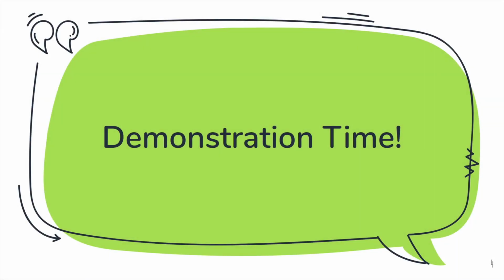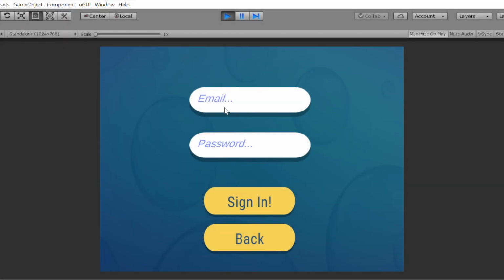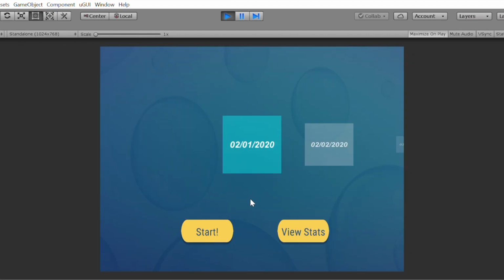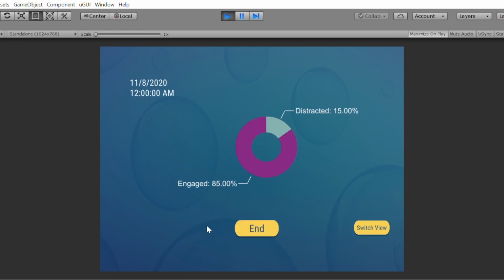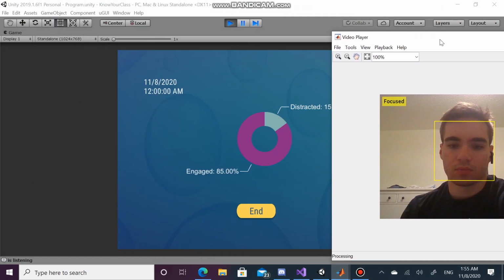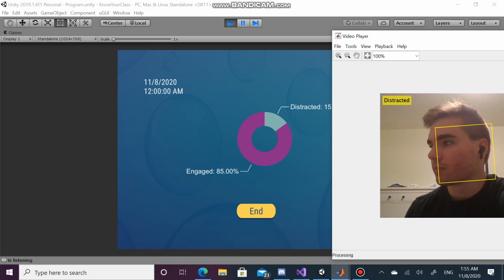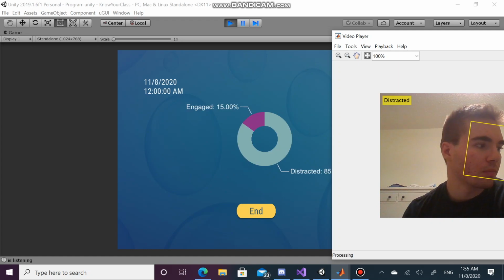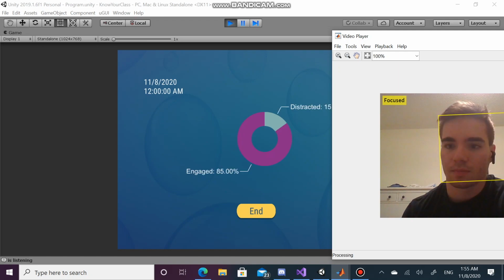Read the Room - Live facial recognition software for classrooms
Project for NewHacks 2020